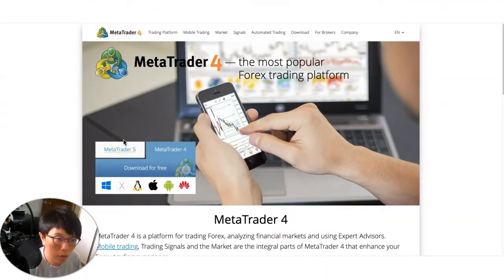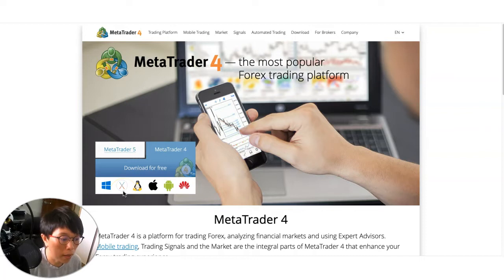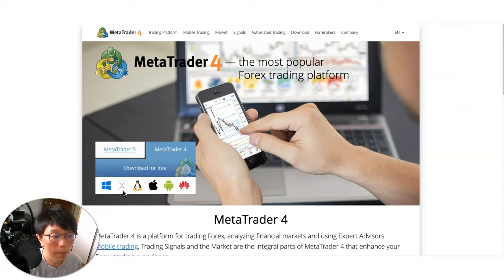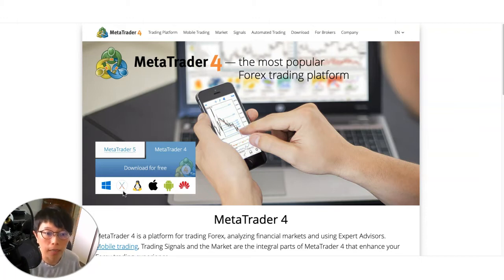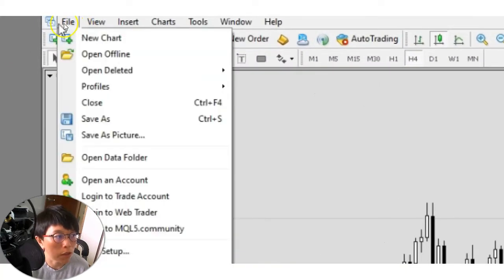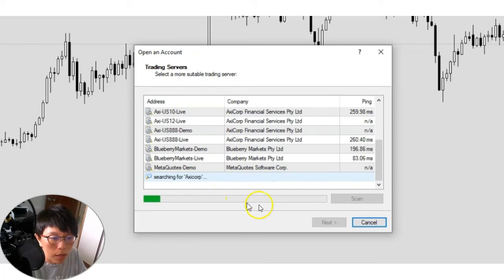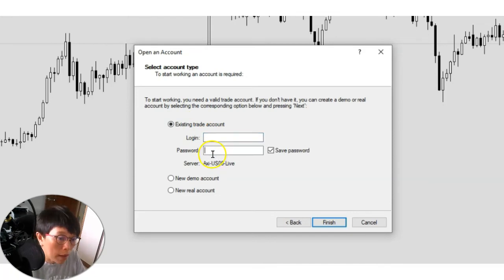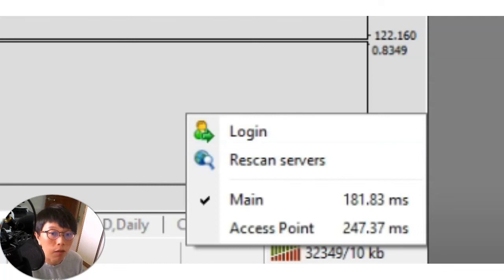Get MT4 or MT5 to work on almost all MacOS. The simple workaround. 100% working!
Download MT4 or MT5 from metatrader4.com site.

The Mac version from BlueBerryMarkets works on most Mac OS too.